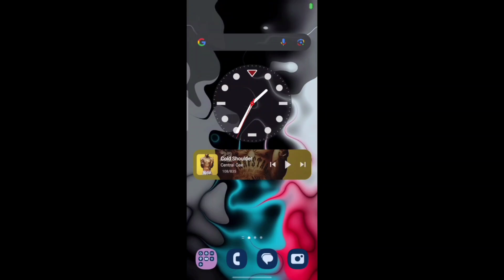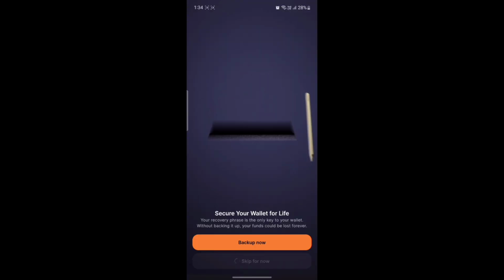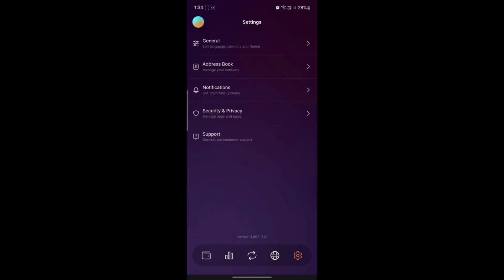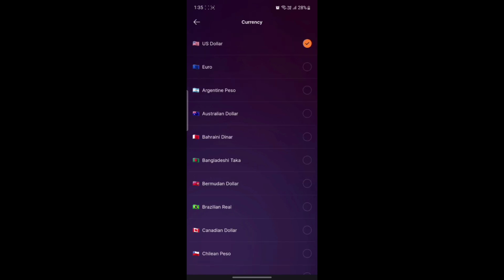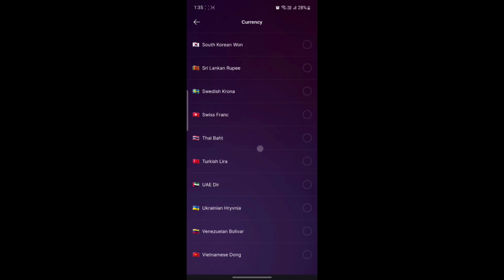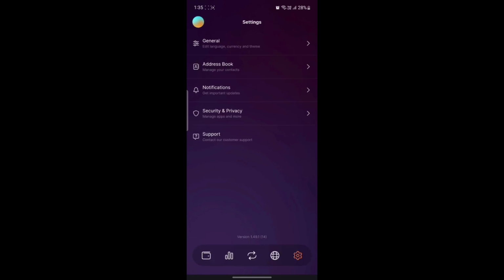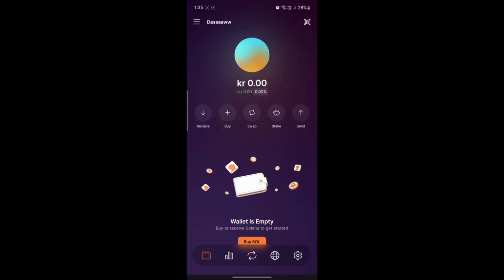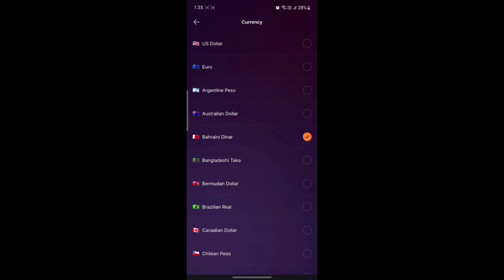How Can You Change The Currency In The Solflare Wallet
Learn the exact steps on how can you change the currency in the Solflare Wallet. Make sure you watch the video till the end for better assistance.